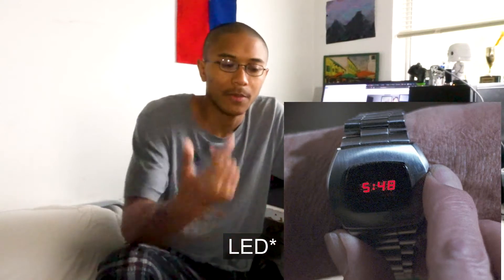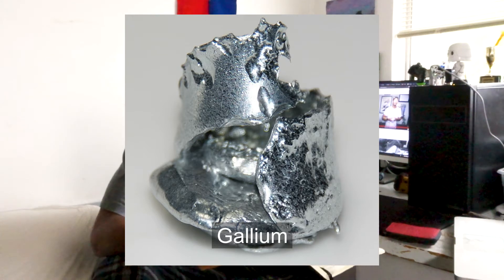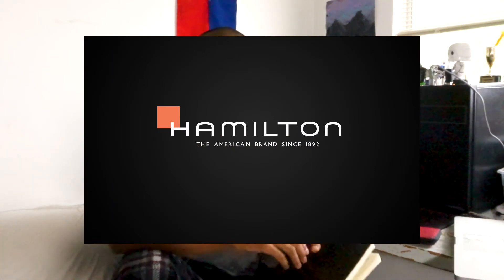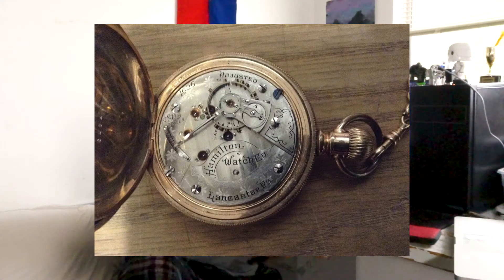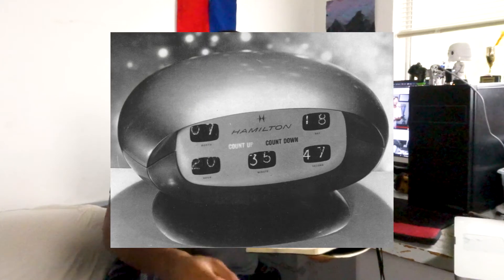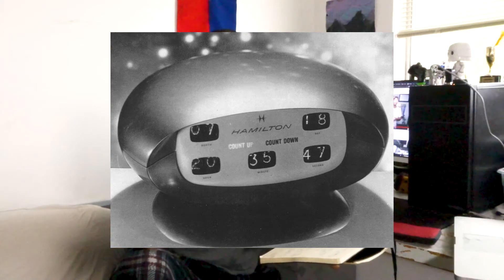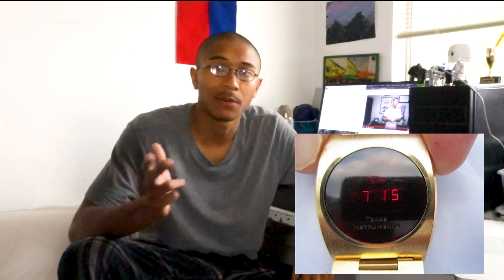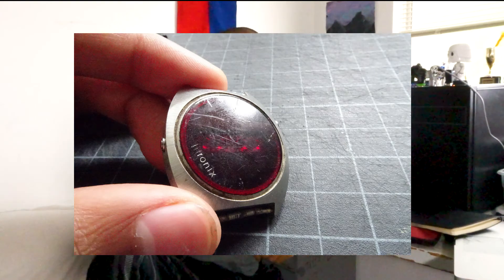LED Watches History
In todays video we take a look at the history of LED watches. We go over:
What is an LED watch?
What makes it different than an LCD?
Who created the first led watch?
What watch was it?
What happened to the technology over time?